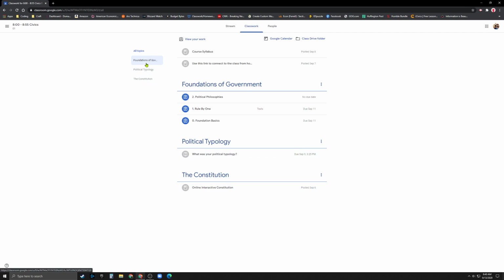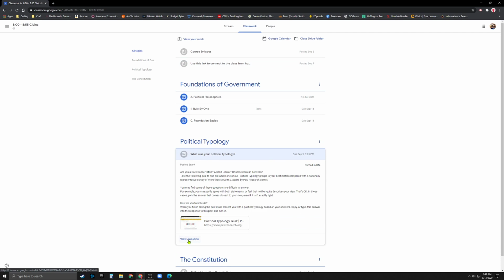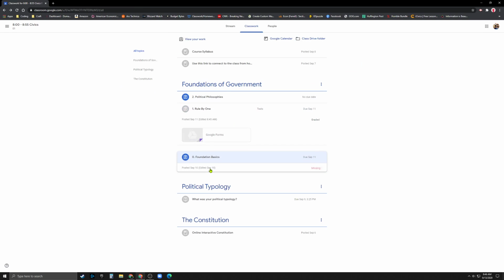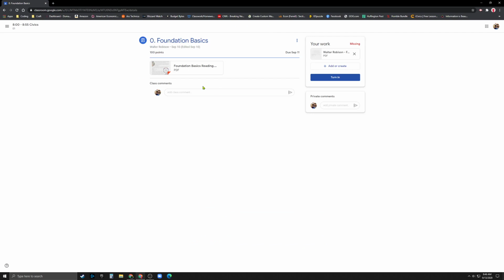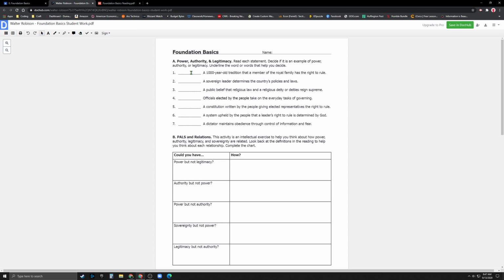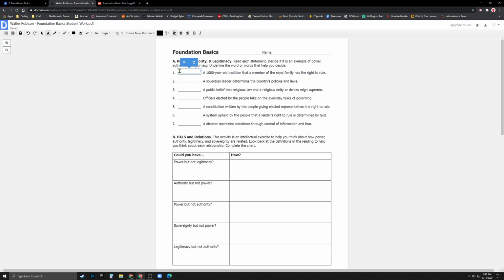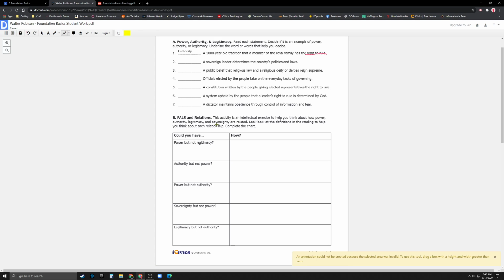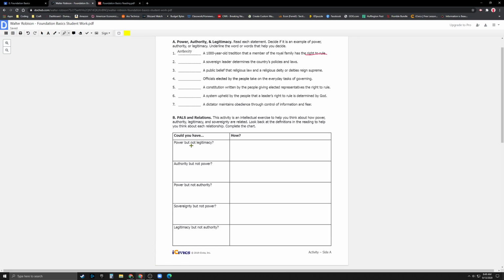How to use Google Classroom for Mr Robs classes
Stream confusing you?
Can't figure out how to see the assignment?
Confused about how to return a document to Classroom from DocHub?
Wondering what assignments are missing?

Watch this video on how to use Google Classroom for my class.